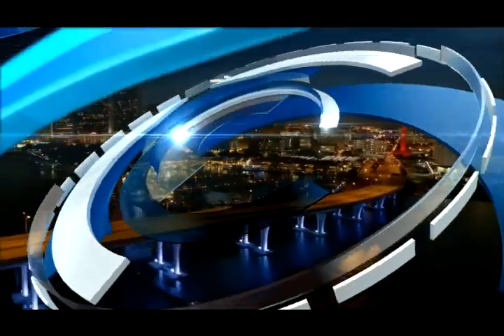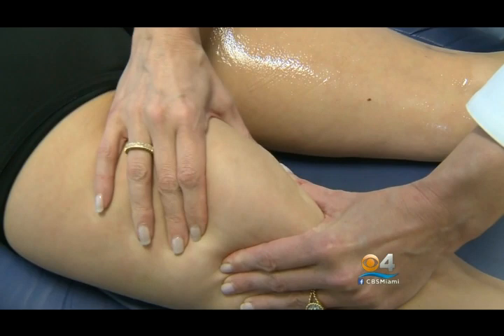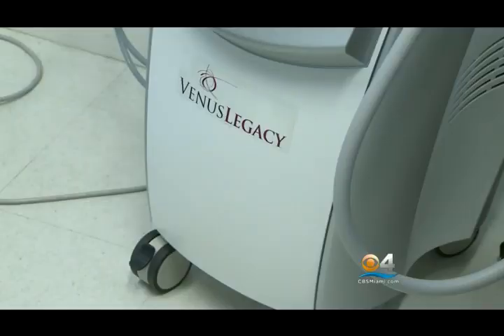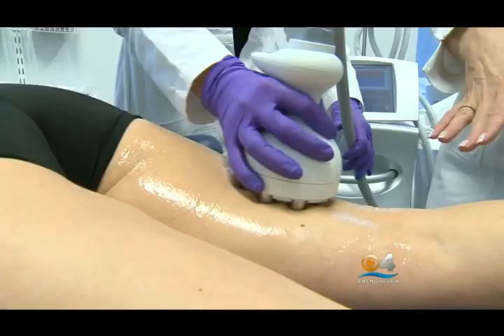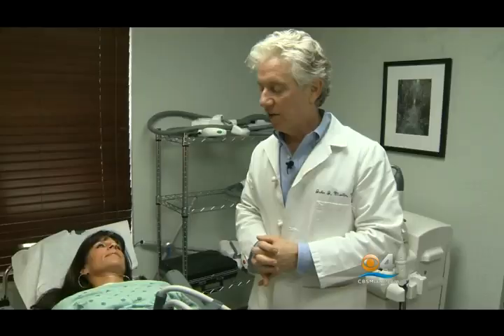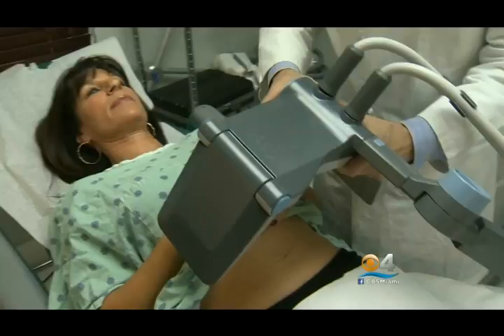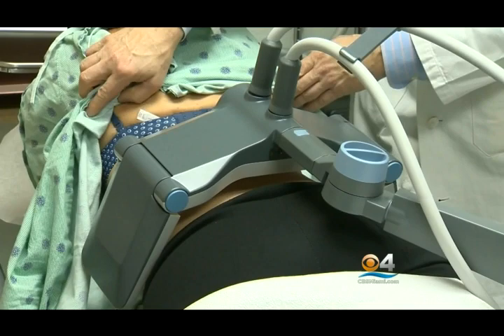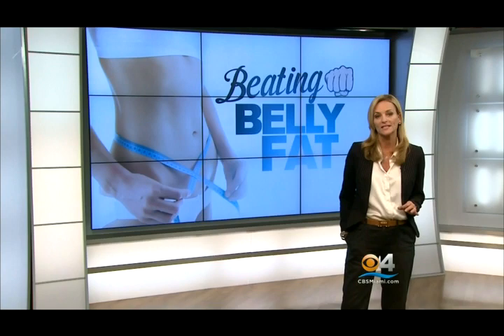Remove Cellulite with Venus Legacy on CBS Miami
Dr. Leslie Baumann explains how using radiofrequency and heat using the Venus Legacy helps smooth cellulite and eliminate stubborn fat with no pain or downtime. Heat tightens the skin, improving the appearance of cellulite. for appointments.